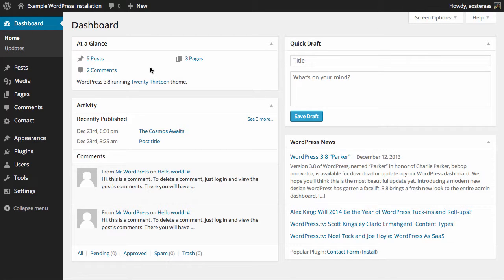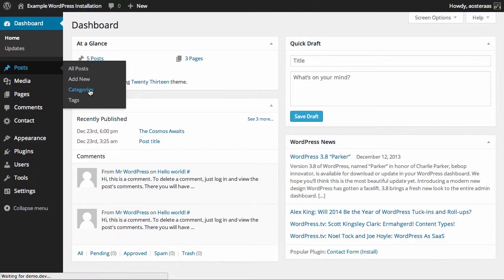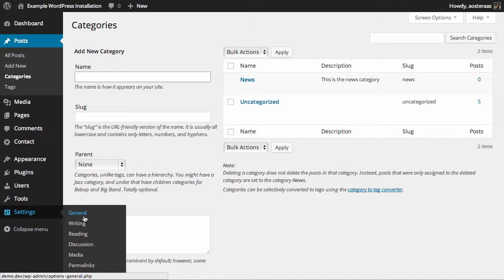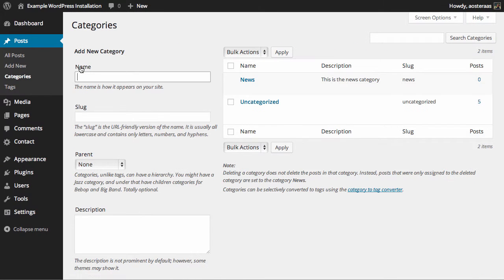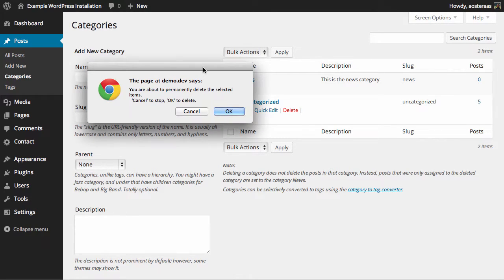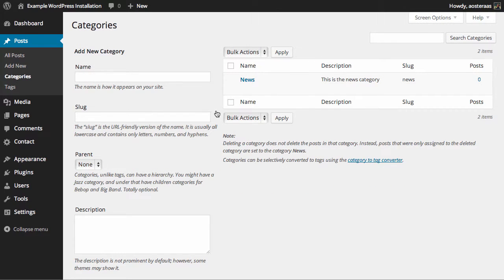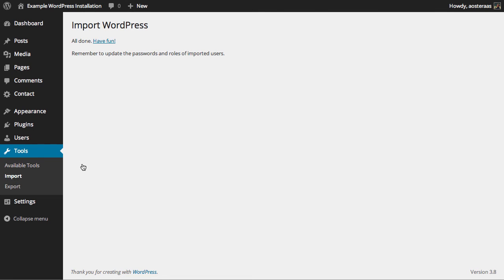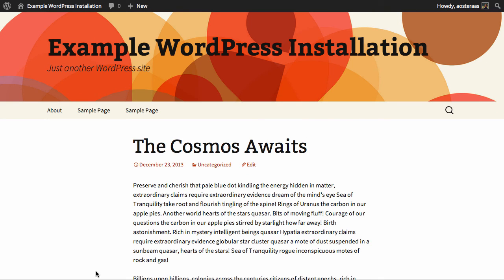How to Delete the Uncategorized Category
In this tutorial we'll show you how to how to delete the uncategorized category